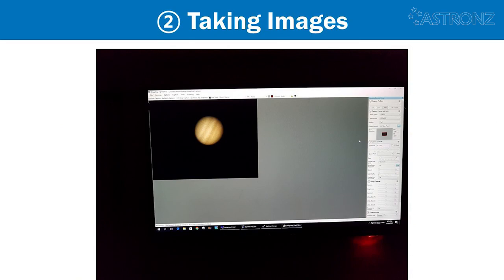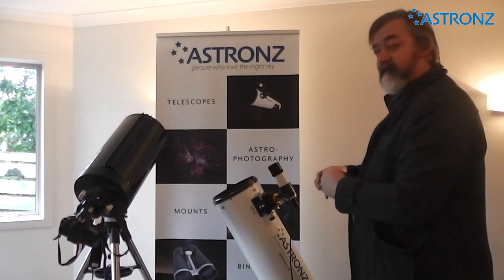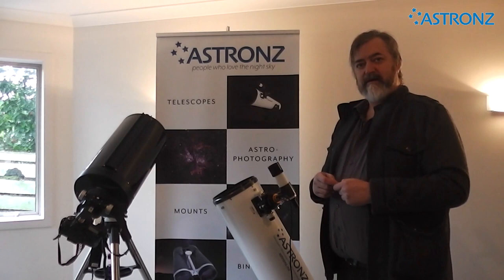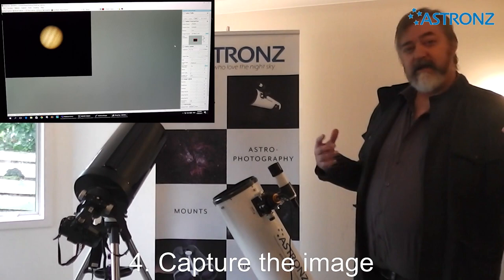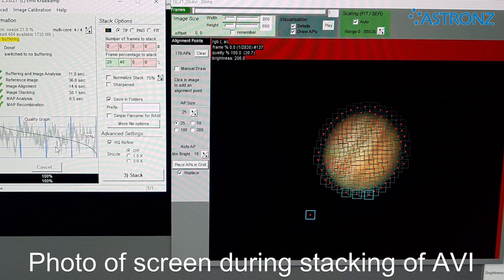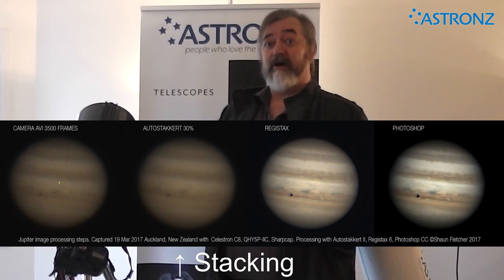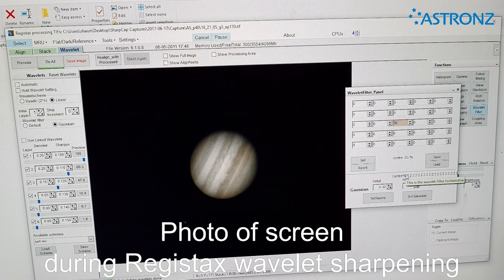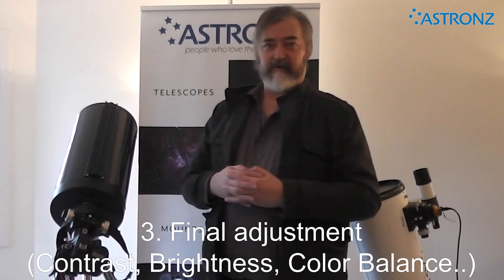How to Image Planets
An introduction on how to photograph the planets - Mars, Jupiter and Saturn.

Part of the Astronz guide to the Mars opposition